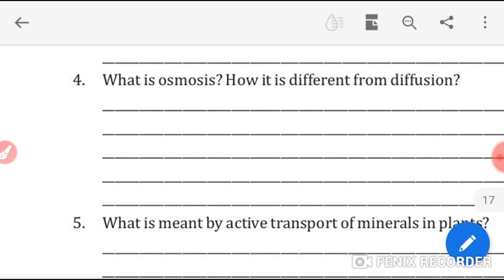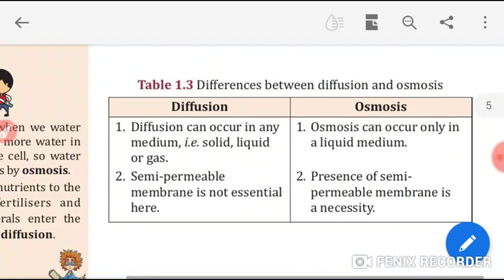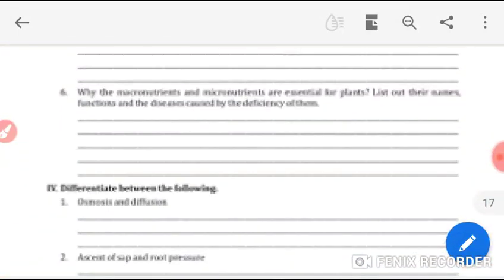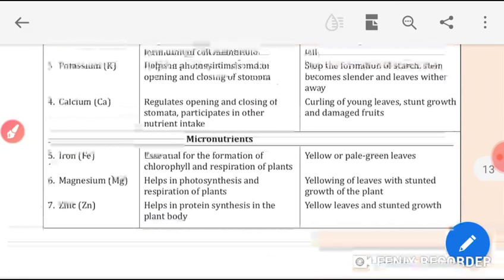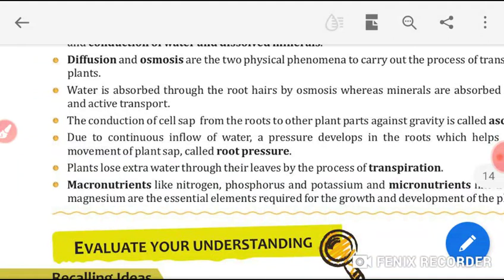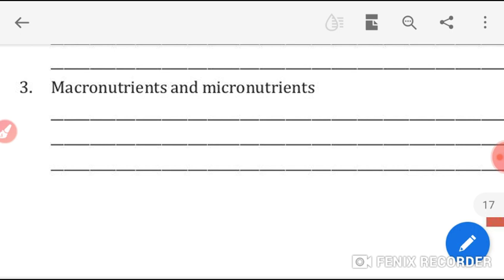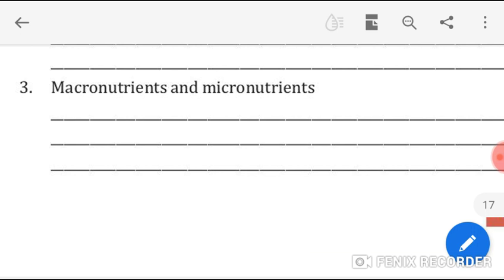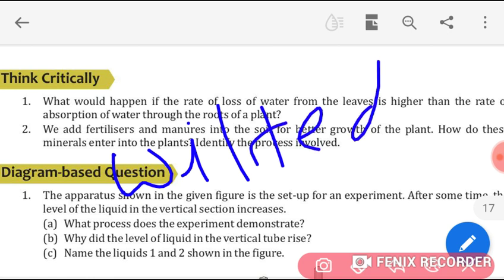Class 8 C Biology video 9 ,Ch 1 QA